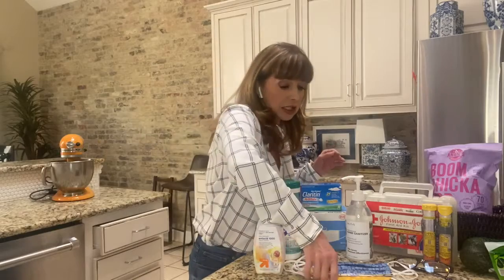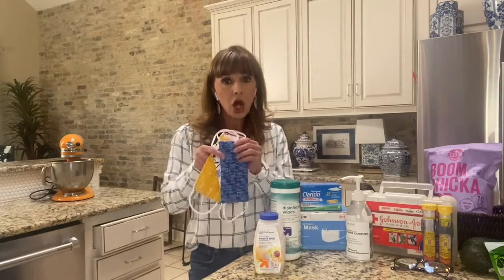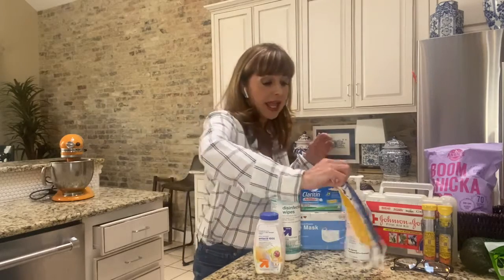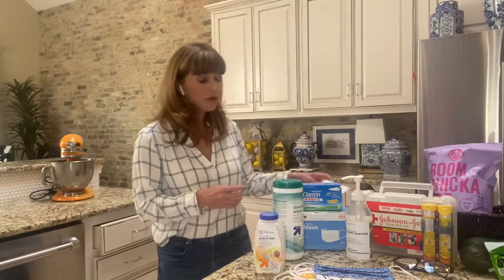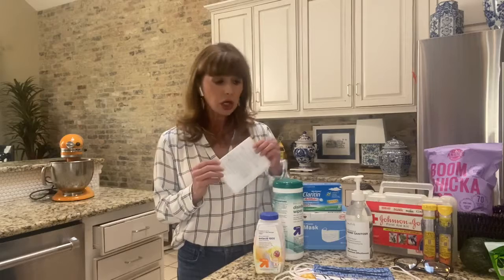Tips on Packing for College | Etiquette Expert Diane Gottsman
Helping pack the kids and move them back to college this year includes a few more essentials. Leading etiquette expert and modern manners authority Diane Gottsman shares a few college packing tips to help give you some guidance. Aired on San Antonio Living, News 4 San Antonio WOAI with Shelly Miles.